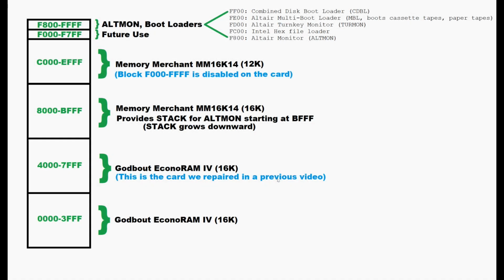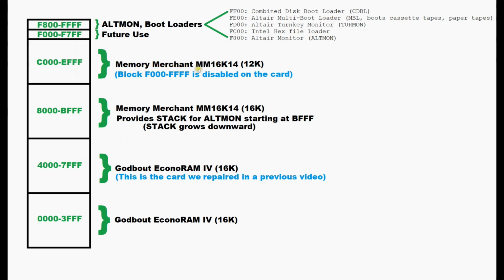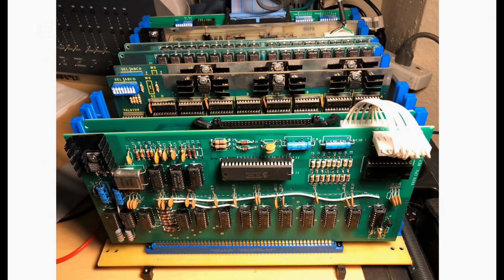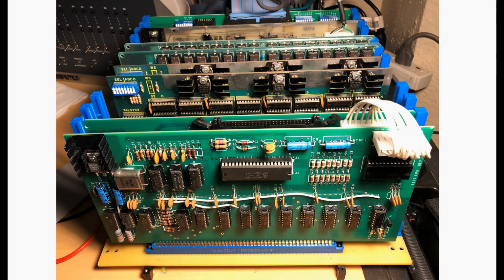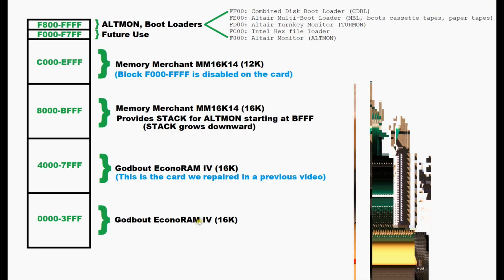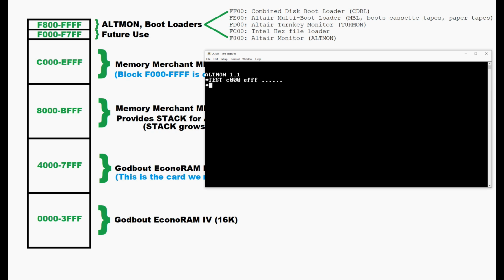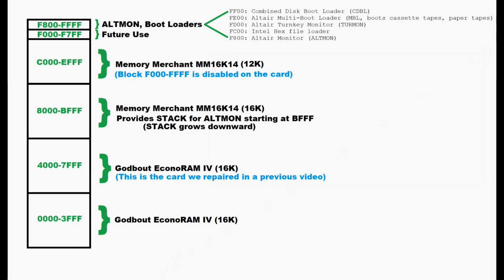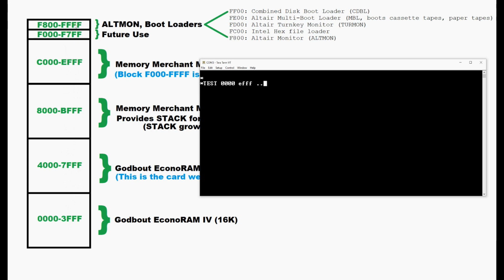STB441 - Altair 8800 - Part 66 - System RAM Cards - Adding RAM from 0xC000 - 0xEFFF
We add vintage RAM cards to the system